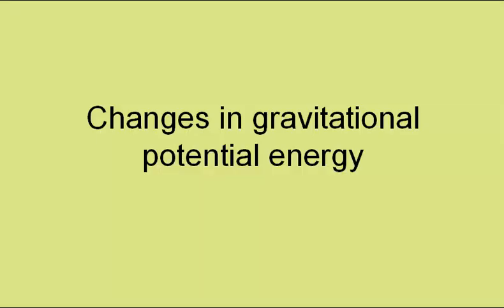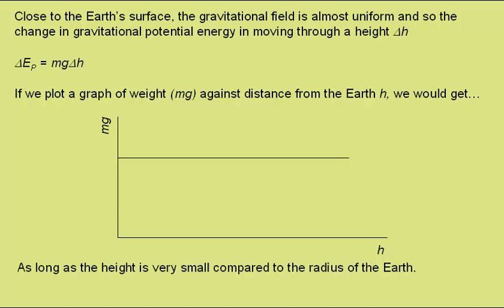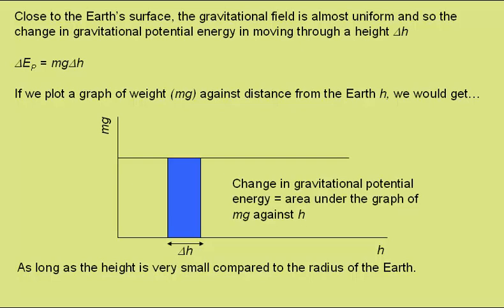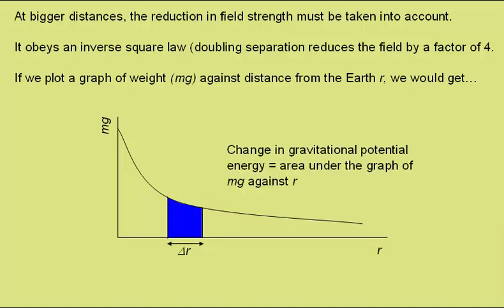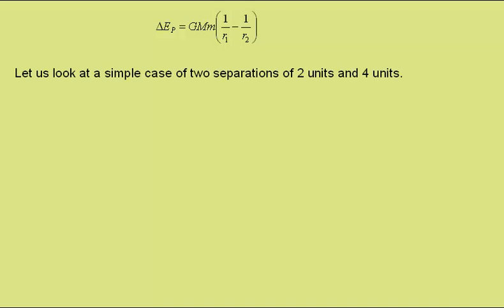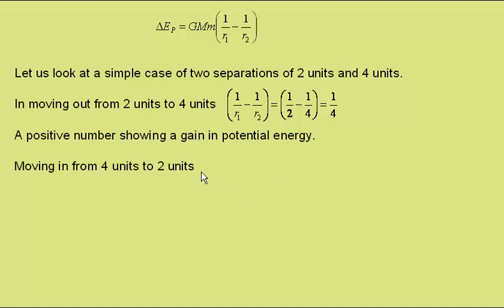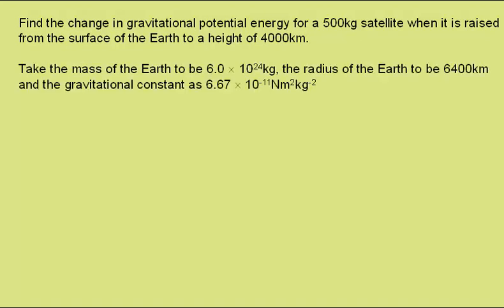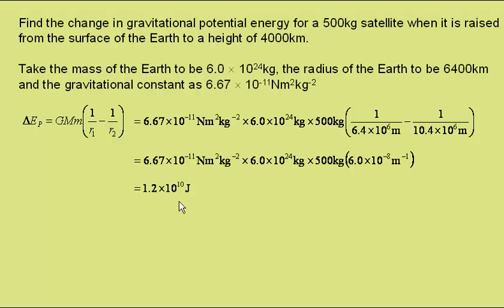changes in gravitational potential energy